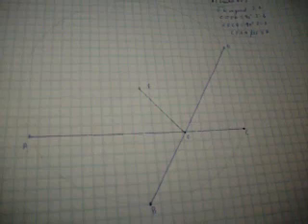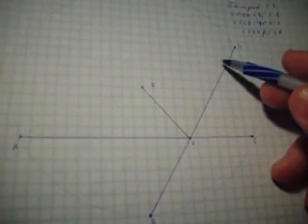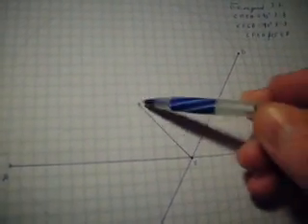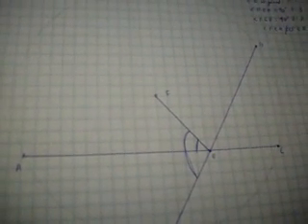Euclid B3 P4.rm